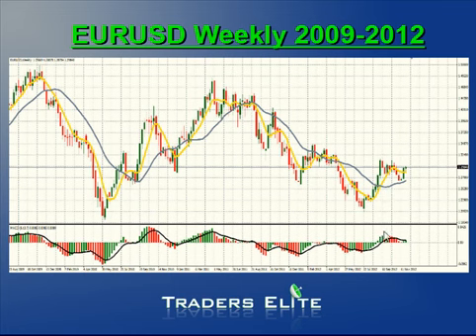Trend Catcher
- Trend Catcher is a strategy that detects optimal times to buy dips and sell peaks. The strategy is based on Moving Average Crossovers and specific MACD settings. Our Crossover Trend Detection System alerts us to optimal times of when to enter trades, as well as when to exit trades and optimize net gains. The strategy is based on the 1 hour, 4 hour & Daily charts but can be used on all timeframes.